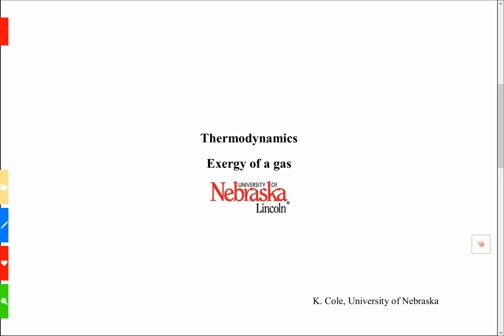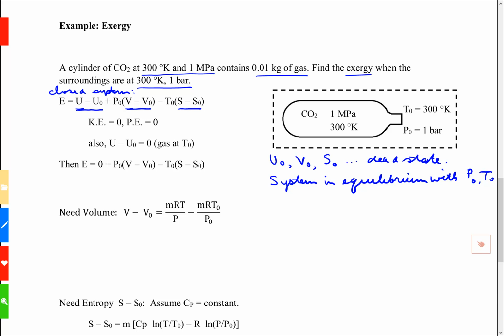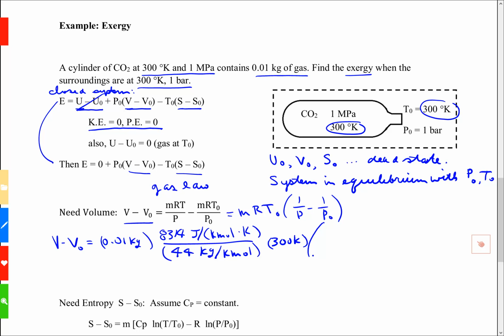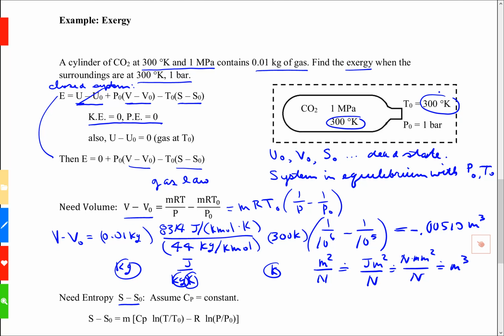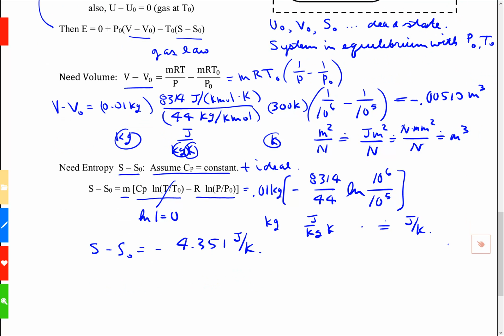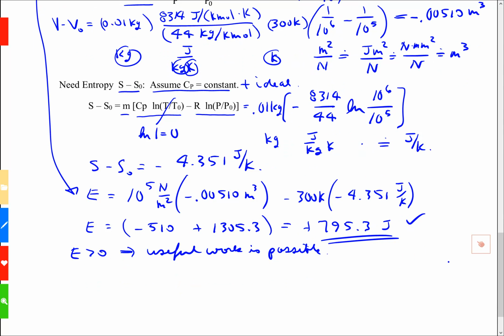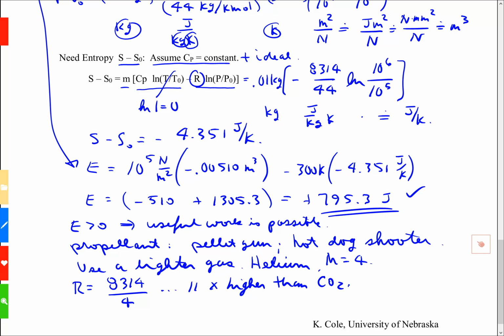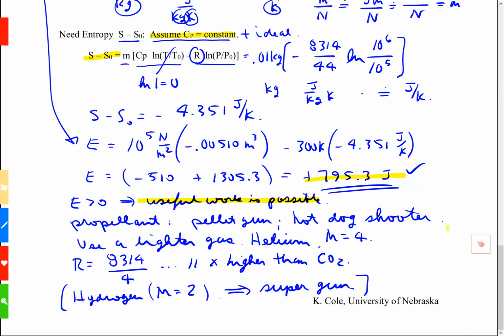Example26 exergy gas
exergy of gas in tank